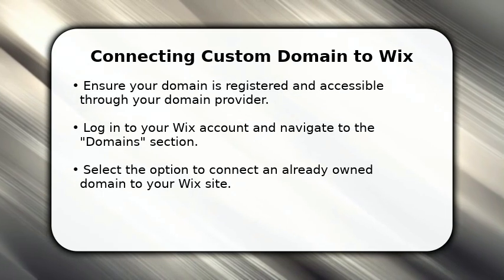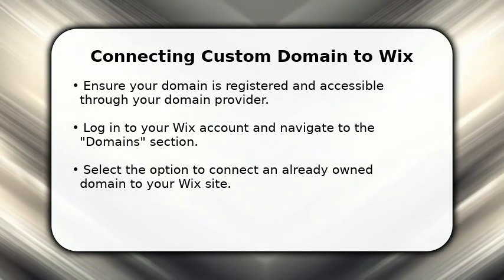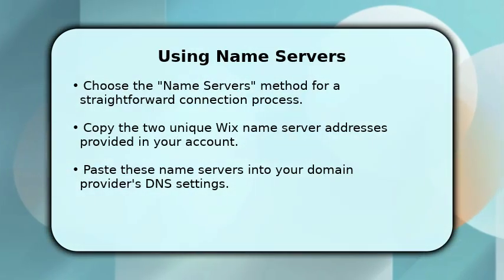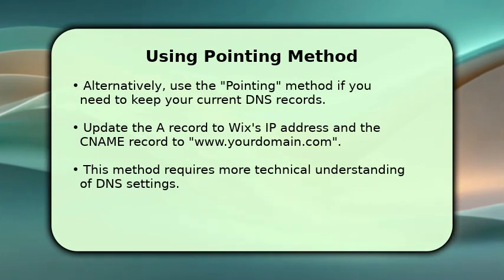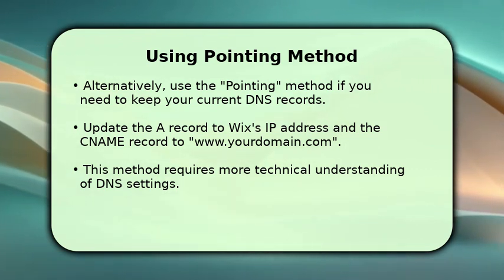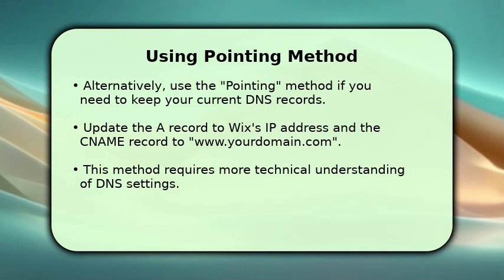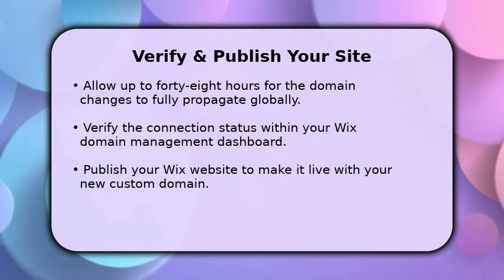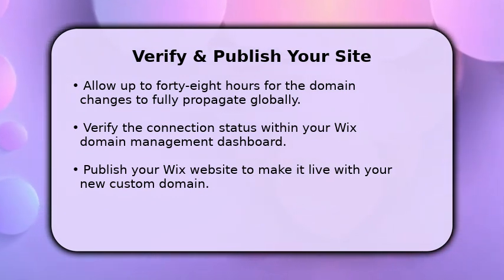How to Connect a Custom Domain to Wix (Easy Method)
▸ (x) Learn how to connect your custom domain to Wix in this easy step-by-step guide. If you're looking for a simple way to add a professional touch to your website, this video is for you. We'll walk you through the process of setting up a custom domain on Wix and making it live.

Wix custom domain, connect custom domain to Wix, Wix domain setup, custom domain wix, Wix website domain, domain setup wix, Wix domain registration